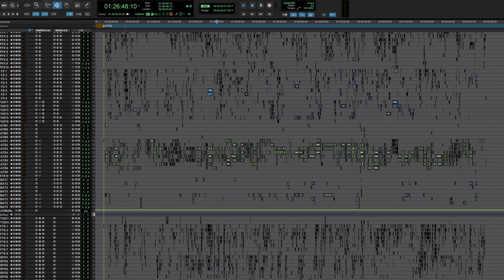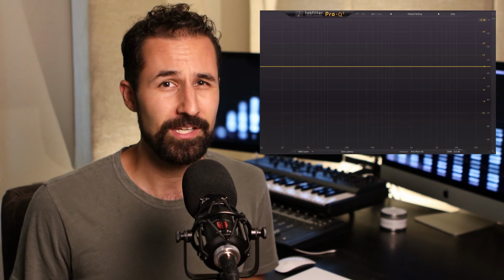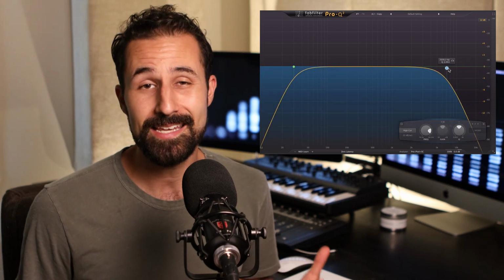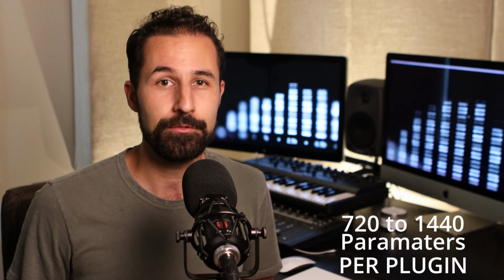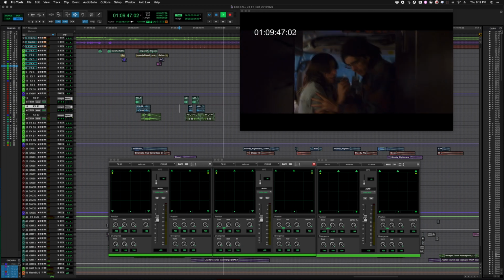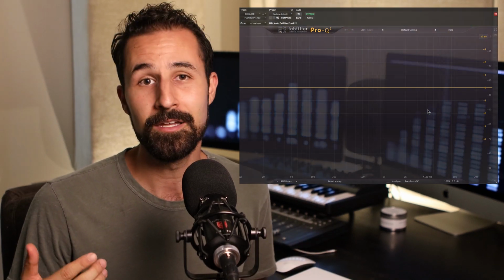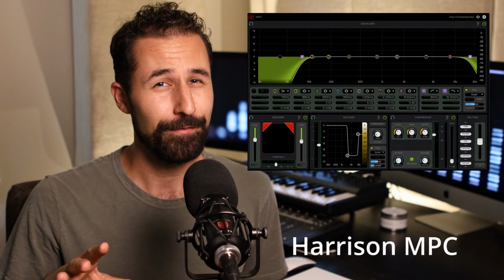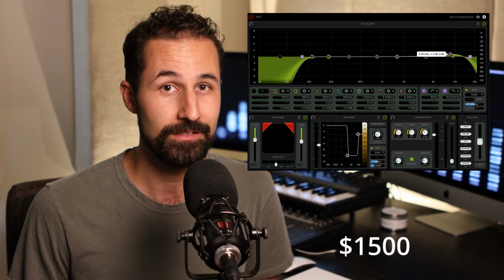Hidden Problems in the Best Audio Plugins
Everyone wants the latest and greatest stuff, and audio software is no different. But before you upgrade, you need to know about some hidden issues with plugins that you might not realize until it's too late!

0:00 - Intro
0:29 - Workflow Concepts
1:32 - Resource Usage & FabFilter Pro Q
3:27 - Solution
4:11 - Creating Mix Deliverables
5:12 - Offline Processing Time & Harrison MPC
7:44 - Outro